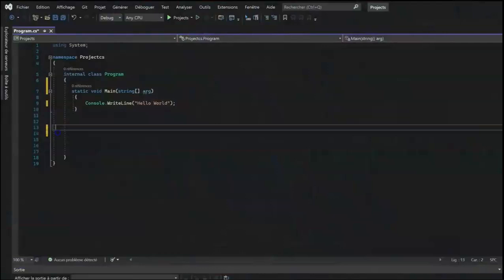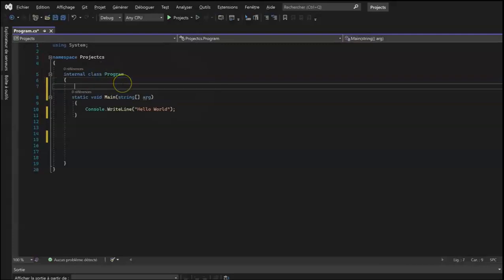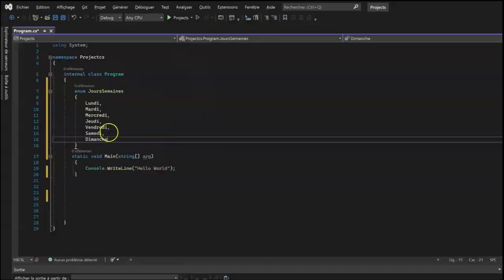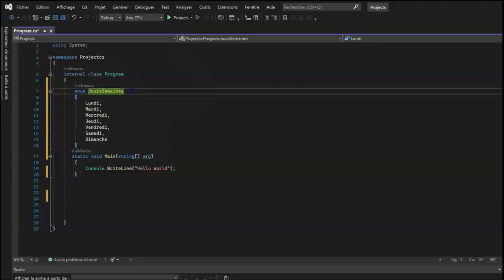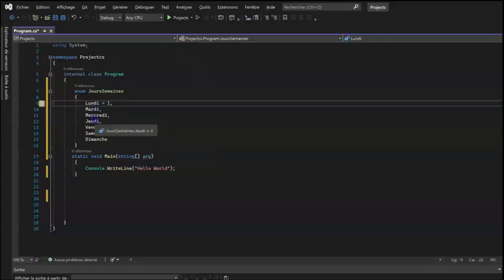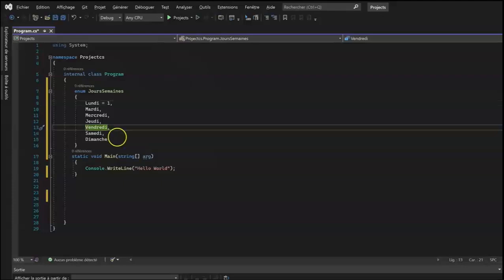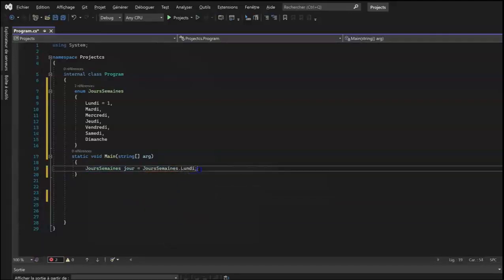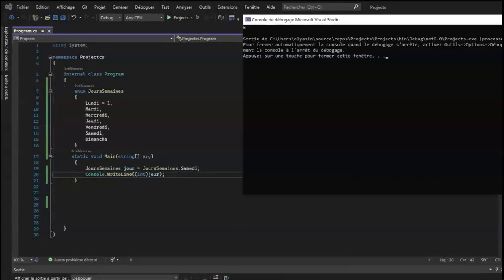Learn C# 3 14 The notion of enumeration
In this video, we'll be discussing the notion of enumeration in C#. We'll be covering topics like variable enumerations, enumerating sets, enumerating ranges and more.

If you're interested in learning more about enumeration in C#, then this is the Video for you! By the end of this video, you'll be able to understand the notion of enumeration in C# and be able to use it in your own code!
In this video, we'll be covering the notion of enumeration in C# 3 14. You'll learn how to use enumerations to create efficient and reliable code.Enumerations are a powerful feature of C# 3 14 that can help you write code that is easier to understand and maintain. By the end of this video, you'll be able to understand enumerations and use them to create efficient and reliable code in C# 3 14.In this video, we're going to learn about enumeration in C# 3 14. Enumeration is a type of data definition that lets you use enum types to represent sets of values. We'll see how enumeration can be used to simplify code and make it more readable.If you're new to C# 3 14, or you just want to brush up on your knowledge, this video is for you! We'll learn about enumeration in detail and see how it can be used to simplify our code. After watching this video, you'll have a better understanding of enumeration and be able to use it in your own C# code!